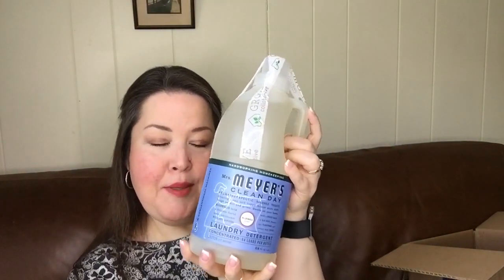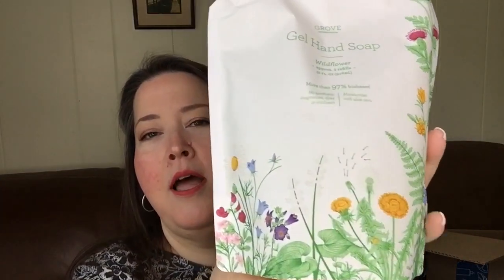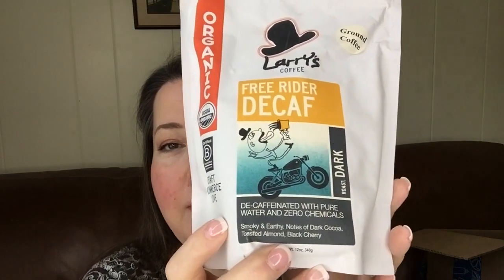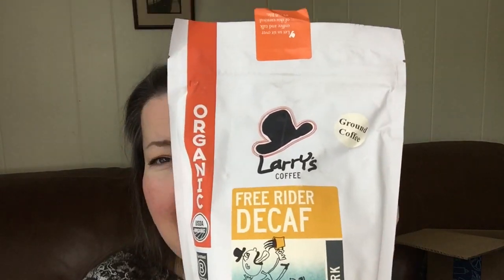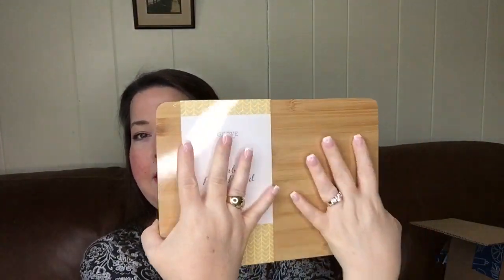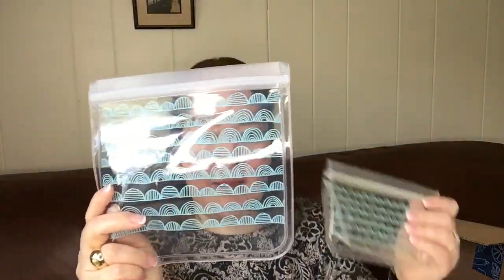Grove Collaborative Haul Unboxing / Wildflower Demo / Reusable Snack Bags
I love Unboxing Grove Collaborative! This month I ordered many new items and it's fun to receive things I've never used before! I even am trying their organic decaf coffee. I do a demo of the new Wildflower European dish cloth and show off their reusable snack and sandwich bags! I hope you enjoy!

Grove Collaberative
5 Products FREE with $20 Order